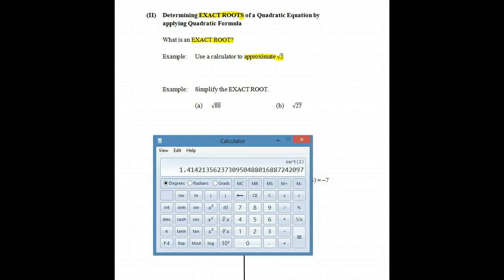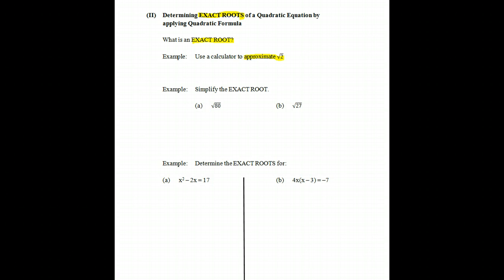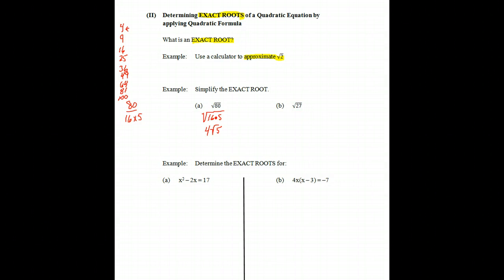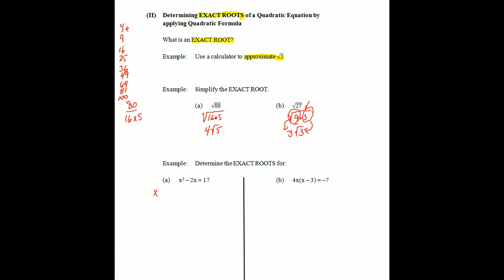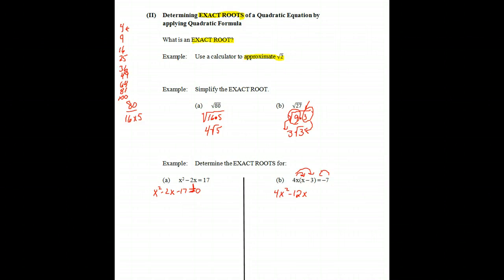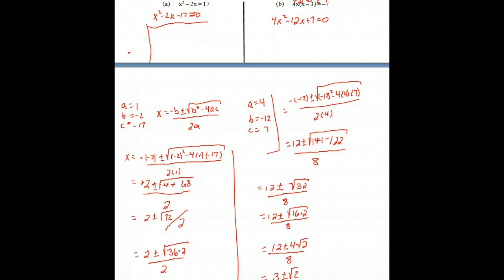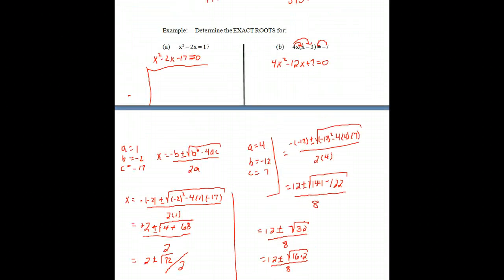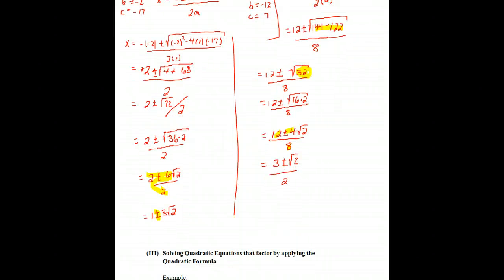Section 7.3 Exact Roots (Video 2)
Quadratice formula and Exact Roots